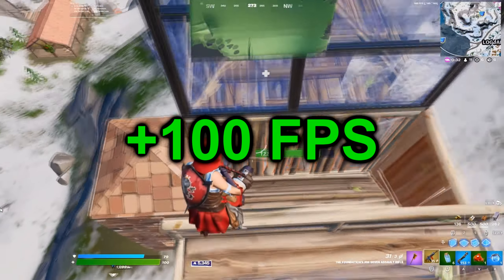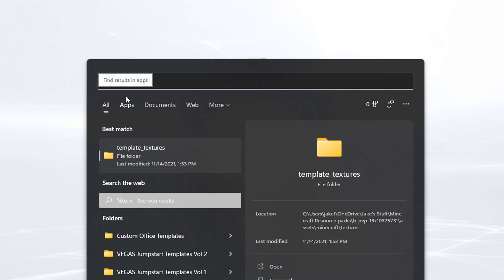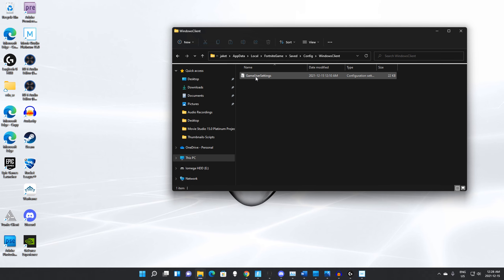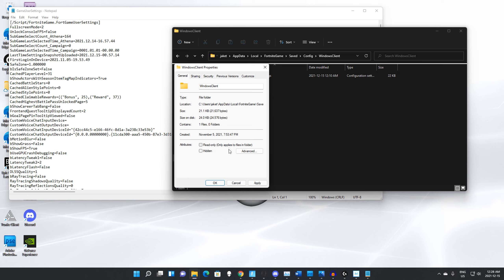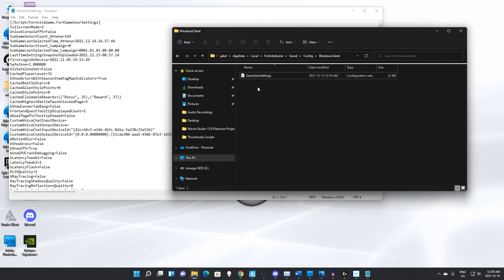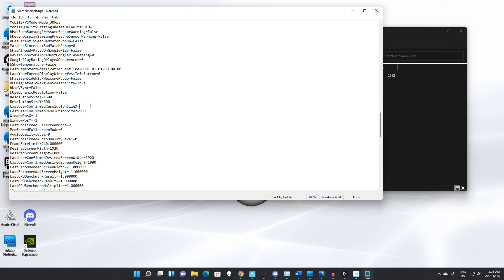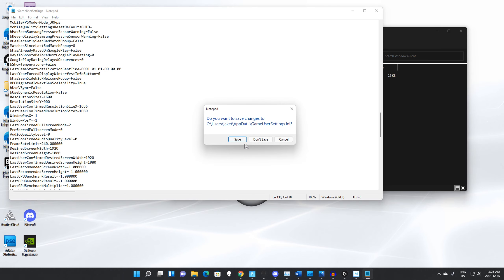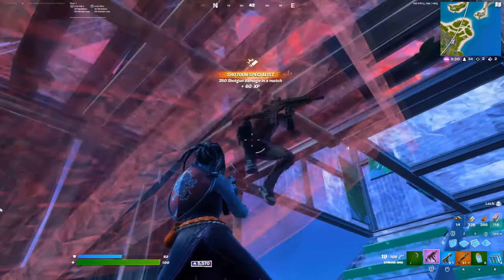Best Fortnite Stretch Resolution for Laptop MAX FPS & Less Delay! (240+ FPS on Laptop)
In this video, I go over the best stretched resolution to use in Fortnite Chapter 3 on a Laptop and low end pc. This resolution gives 0 input delay and an FPS Boost and on top of this I show you how to get stretched resolution in Fortnite Chapter 3. Overalll, this is one of the best stretched resolutions